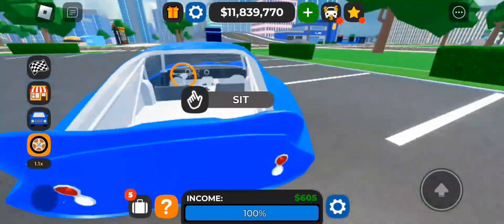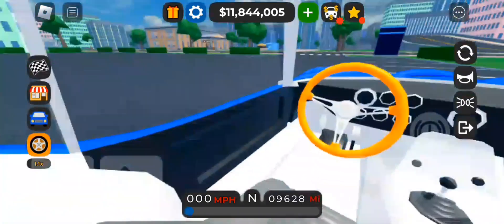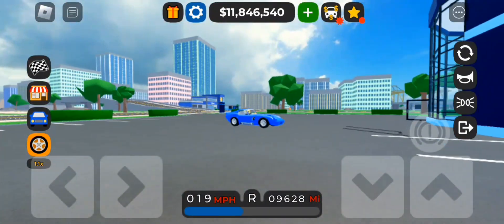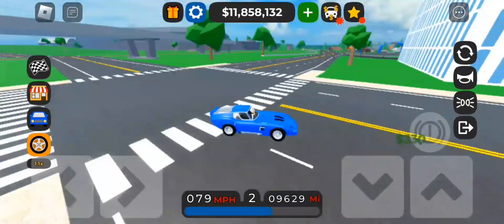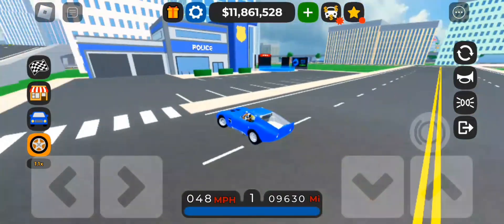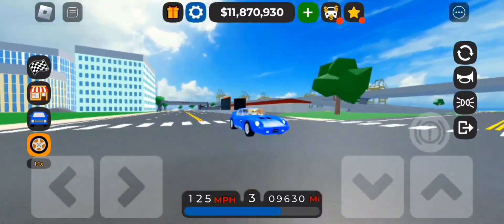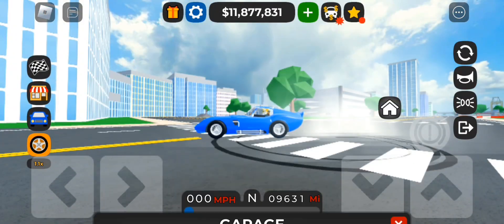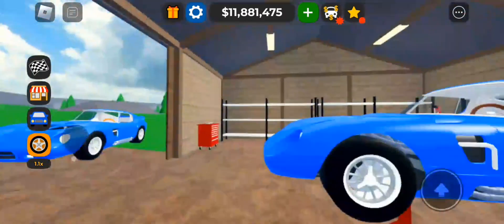reviewing the new car on cdt